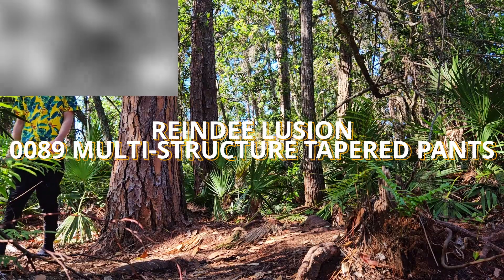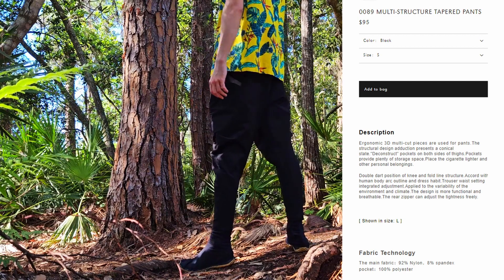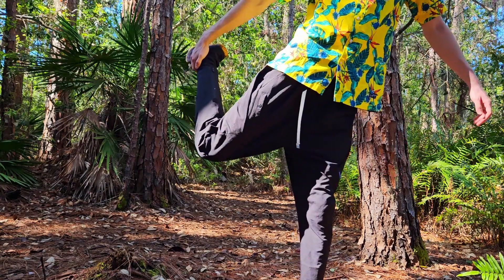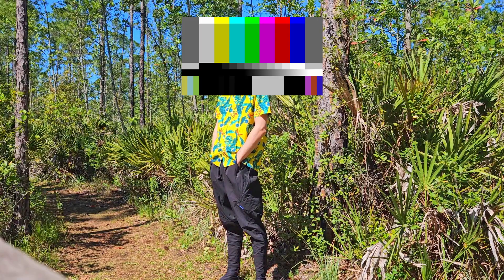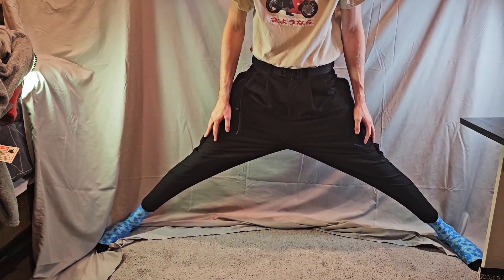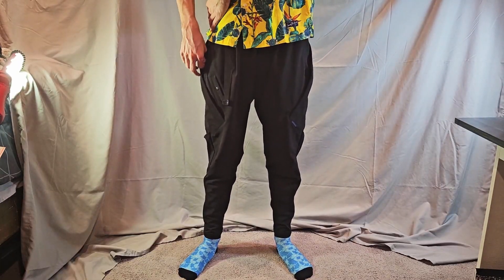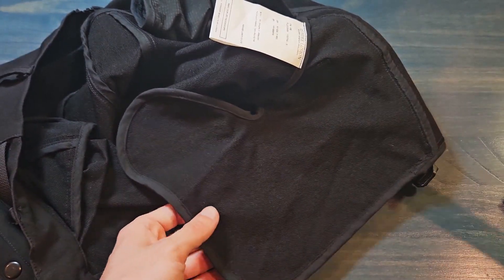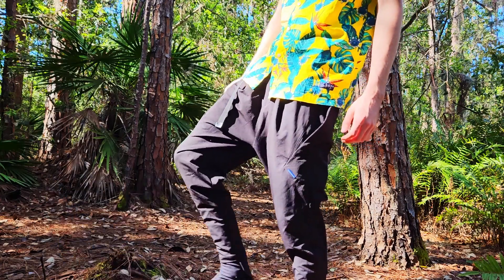Reindee Lusion 0089 Multi-Structure Tapered Pants Review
I wear pants every day , so I know a thing or two about a pantaloon when I see one.
These are some techwear cargos that don't scream "I HAVE SUPER EPIC CARGO POCKETS AND PARA STRAPS AND BUCKLES AND WEBBING AND MOLLIE AND WATERPROOF AND BREATHING" and is more like "i be utilitarian"

Hawaiian is from Super Dry
Shoes are Marugo Matsuri Jog 12
T-shirt is from Tillys
Fidlock belt is a MD-Textil V-Belt ordered from Varusteleka

Matisse
Watch your reflection
Friendly Capybaras
Please Hang On